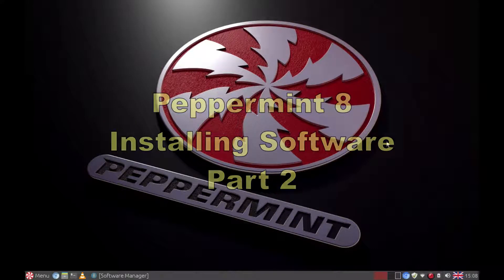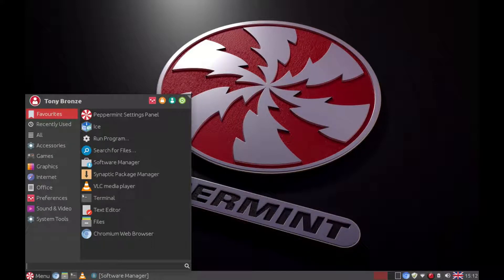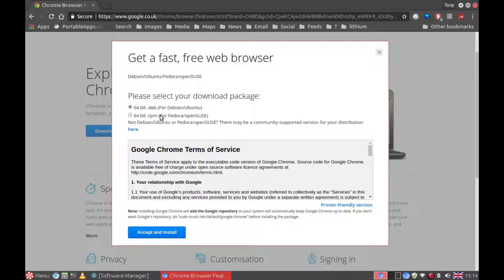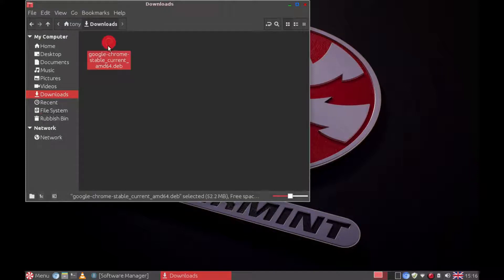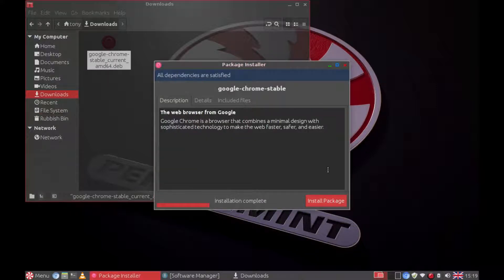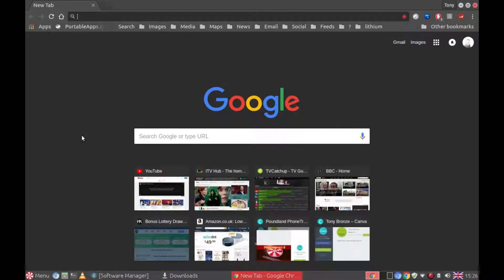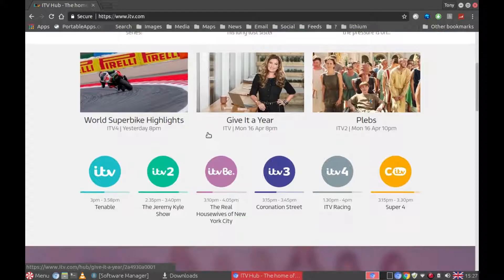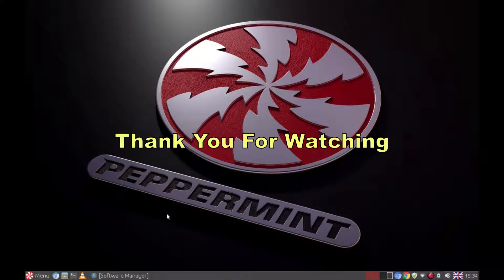Peppermint 8 Linux Software Install #2 - Browser Google Chrome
Part 2 of installing software on Peppermint 8 GNU Linux OS on a Toshiba Satellite Pro by downloading a .deb file and using Gdebi package installer.